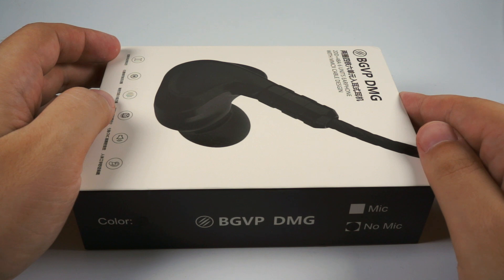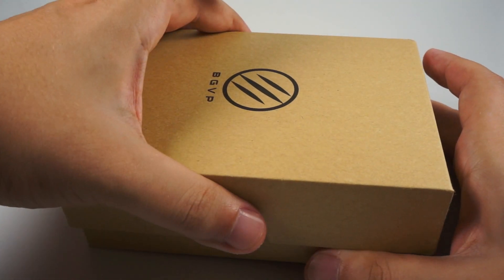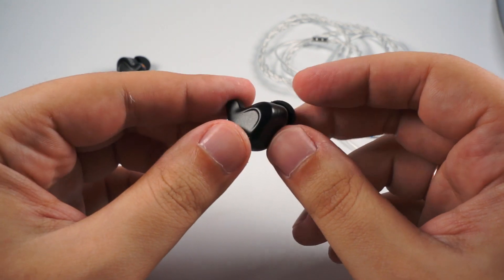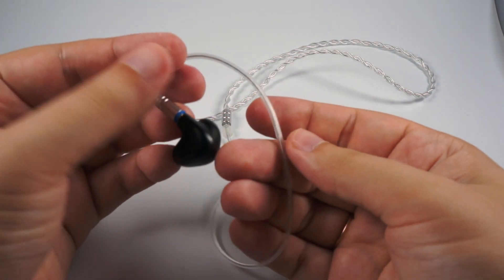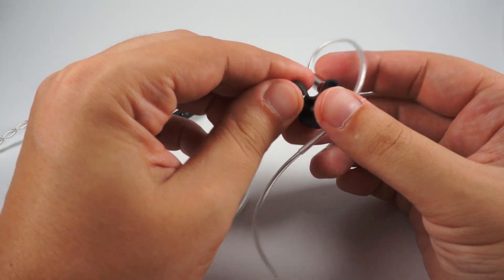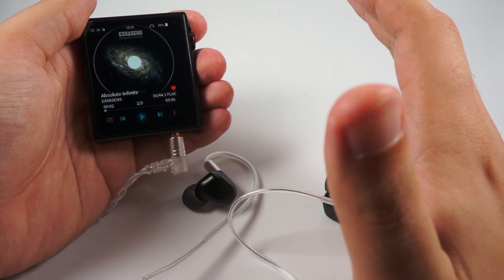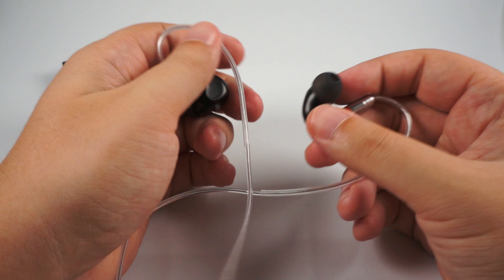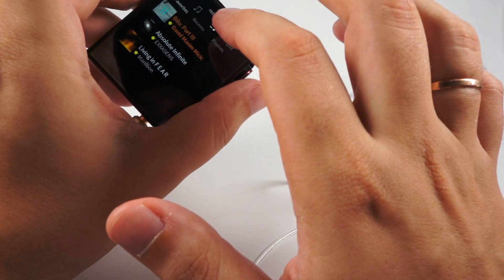BGVP DMG earphones review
Interesting 6-driver hybrid model
Purchase on Amazon
Purchase on AliExpress

1:07 — package and accessories set
3:30 — design, build quality and wearing comfort
6:52 — sound